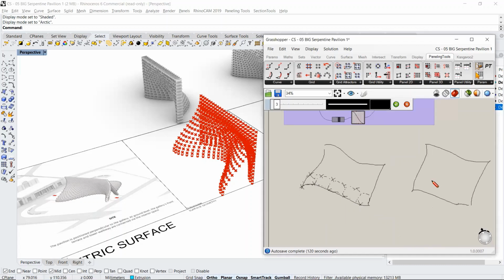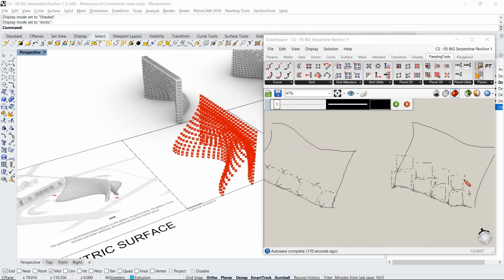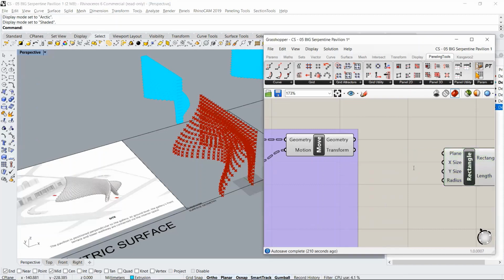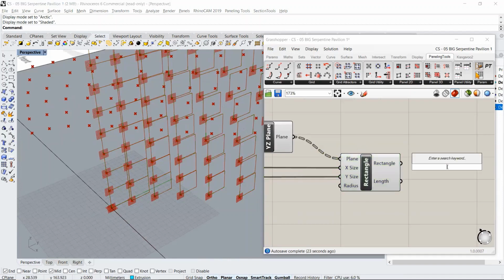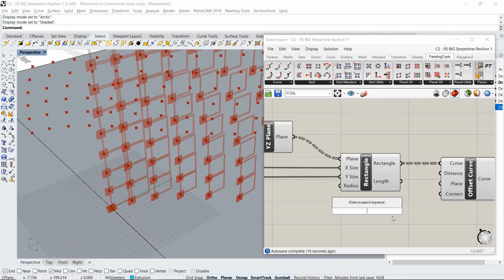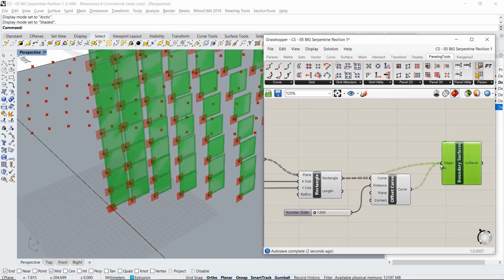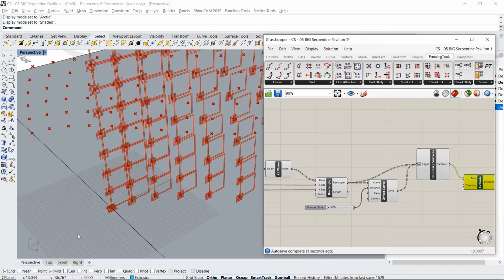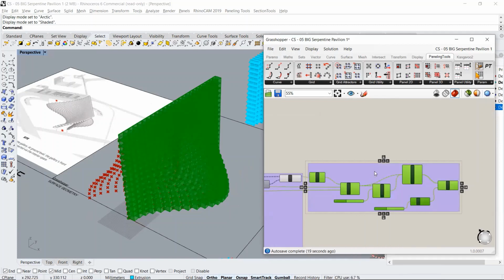05 Surfaces Stepped Blocks